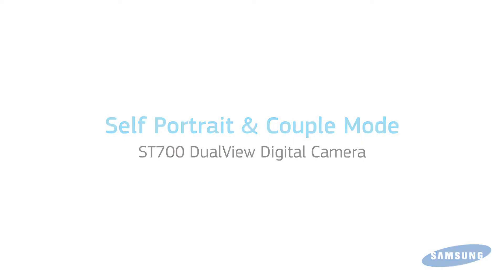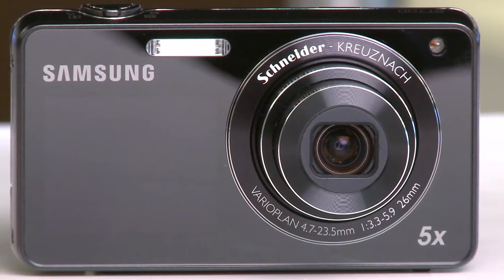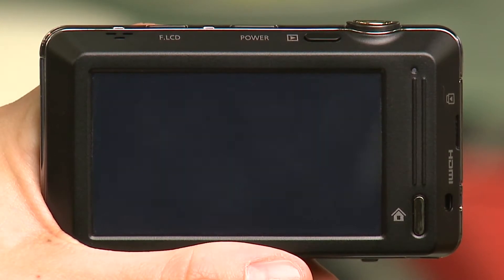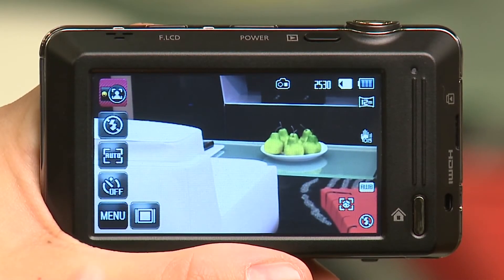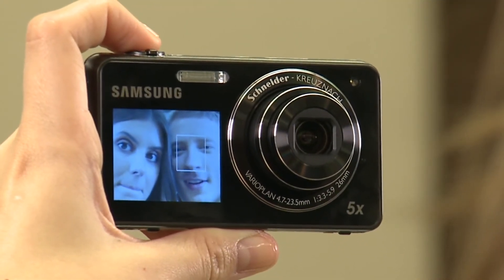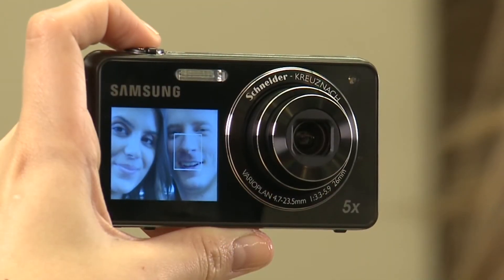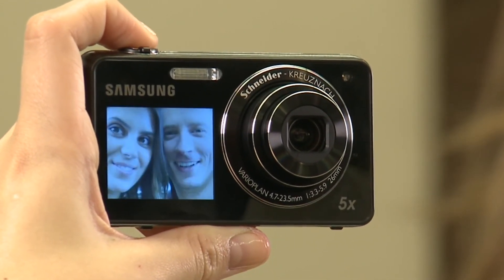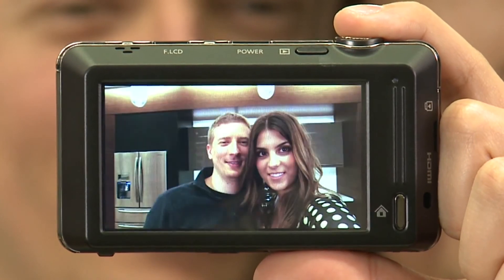Let's learn how to use the Self Portrait Mode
Take your perfect self portrait to upload onto social networking sites or to share all together by using your ST700 DualView camera from Samsung! Follow the guide to the Self Portrait mode of this great camera.